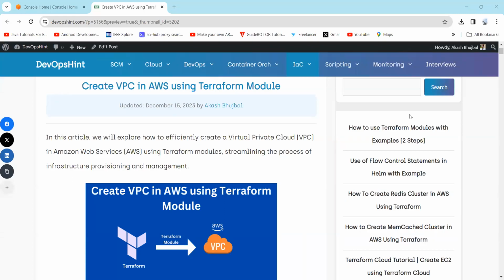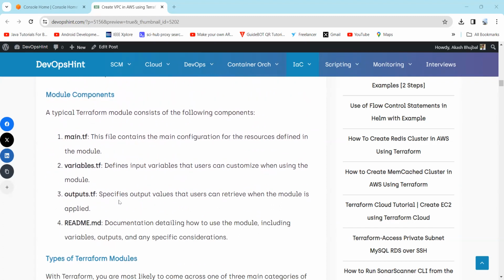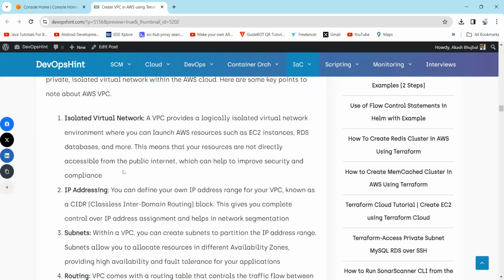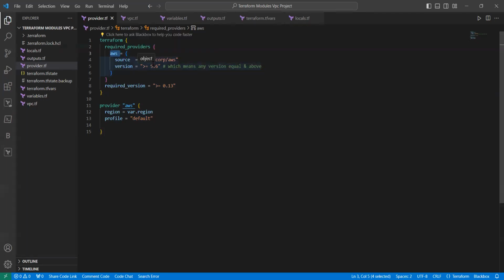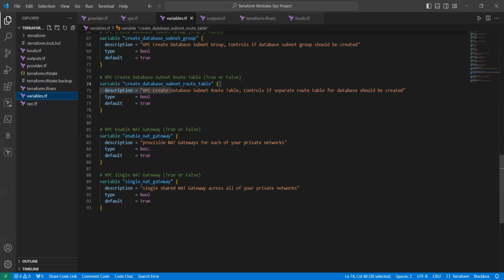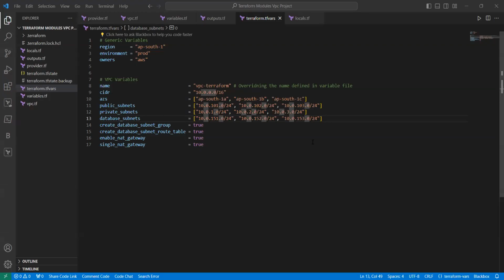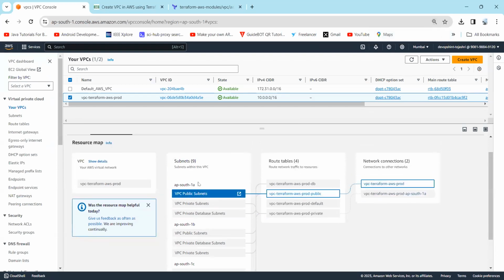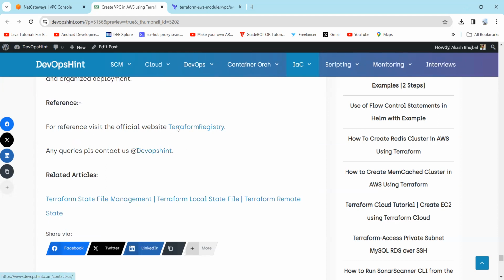How to Create VPC in AWS using Terraform Modules | Terraform with AWS Tutorial | AWS VPC Components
In this we are going to cover What is Terraform Modules | How to Create VPC in AWS using Terraform Modules | Terraform Tutorial for Beginners | Terraform with AWS Tutorial | AWS VPC Components
0:00 What are the components of VPC in AWS
10:00 VPC Architecture Overview
20:00 Create AWS VPC using Terraform Modules
35:00 Terraform destroy AWS VPC

Please find step by step article on How to Create VPC in AWS using Terraform Modules |